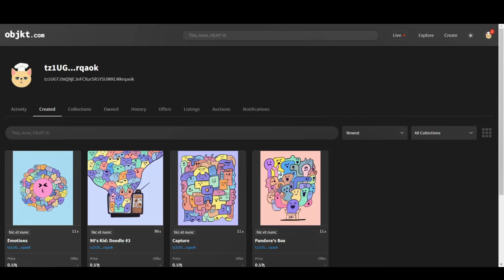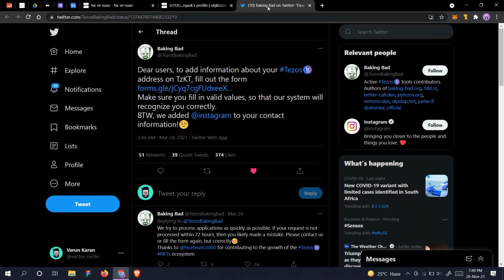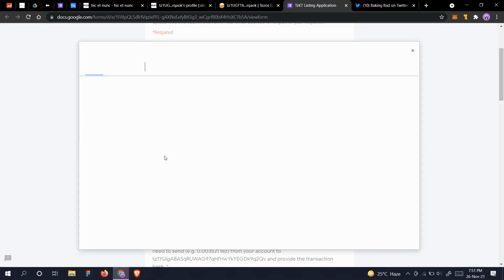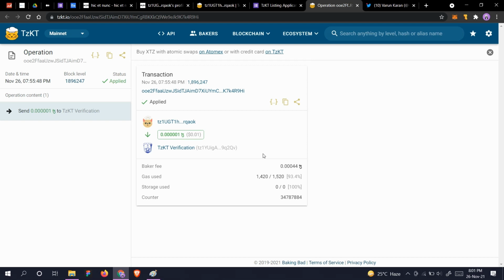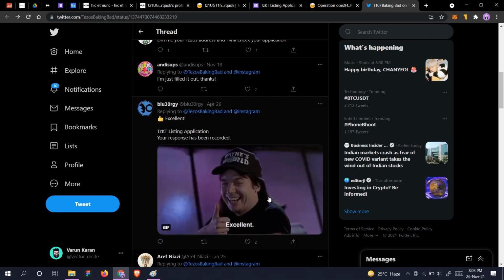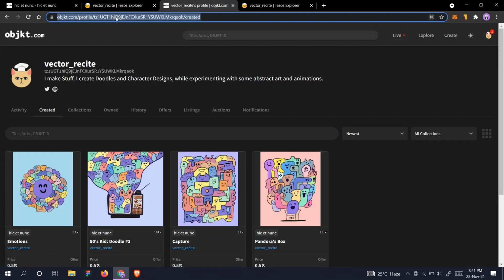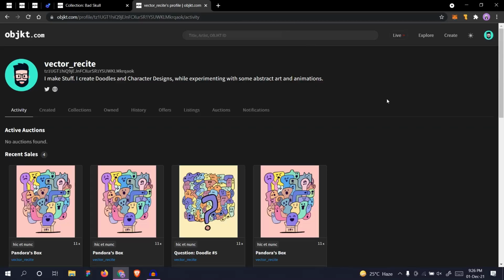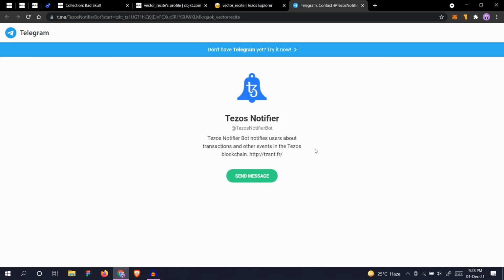How to setup OBJKT Profile | Tezos TzKT Profile Verificaion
Hey everyone. In this video, I'll show you how to verify your Tezos Profile and setup the OBJKT profile.

Time Stamps:
0:00 Introduction
0:14 HEN
0:20 TzKT Profile
0:31 OBJKT Login
1:04 Profile Setup
2:22 Transaction
4:25 Check Verification
5:40 Image Fix
6:11 Sales
6:33 Sale Notifications
7:41 OpenSea

🚀Keep Creating